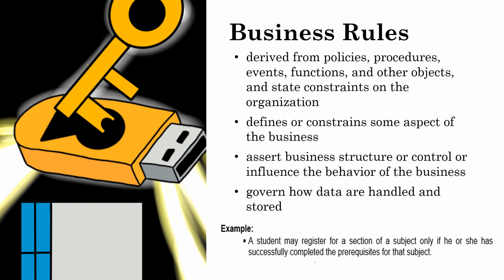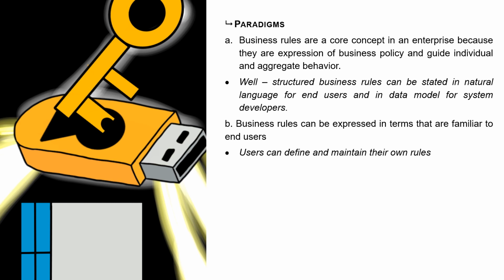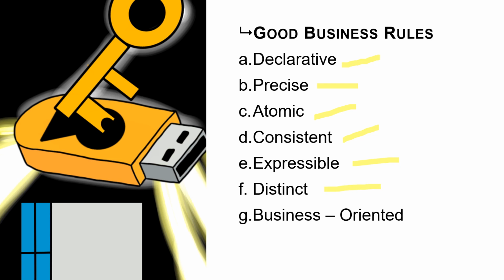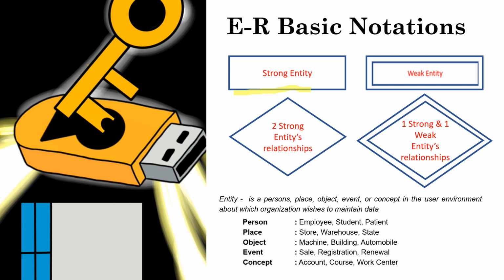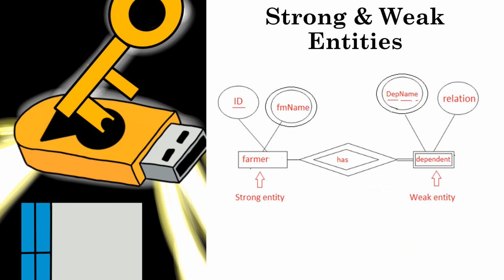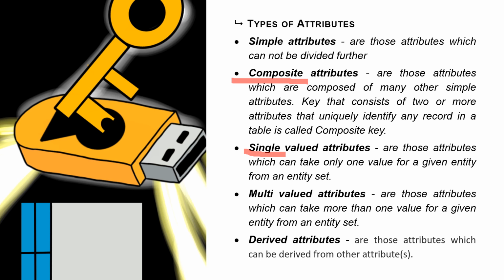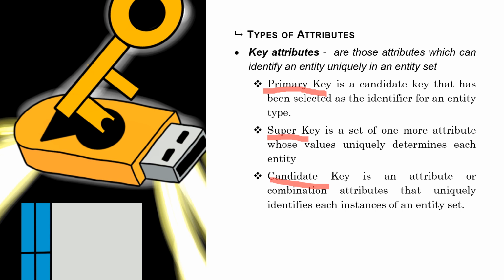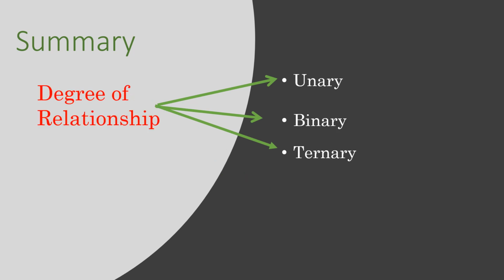ITP104 Week4 Modeling Data in the Organization *